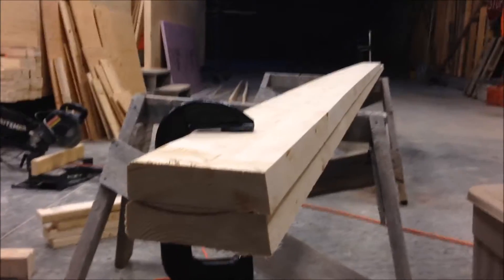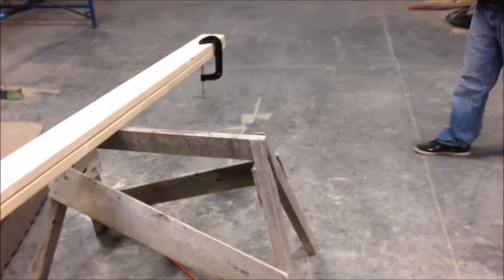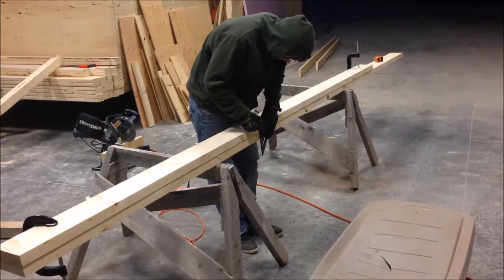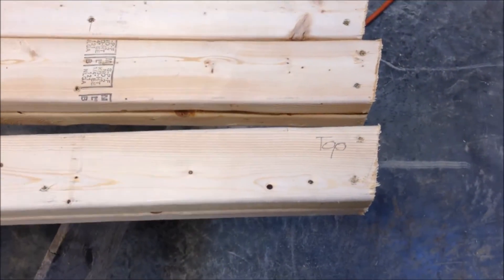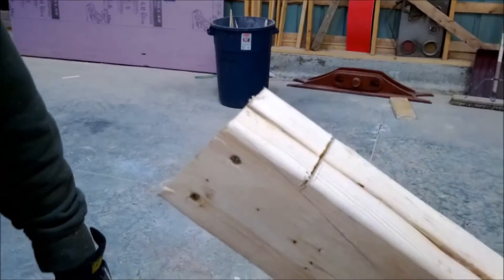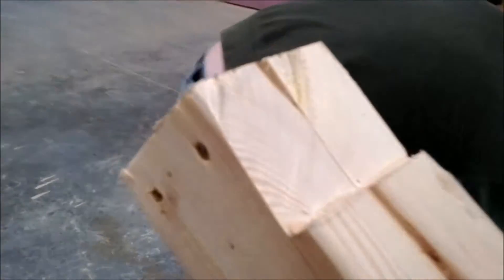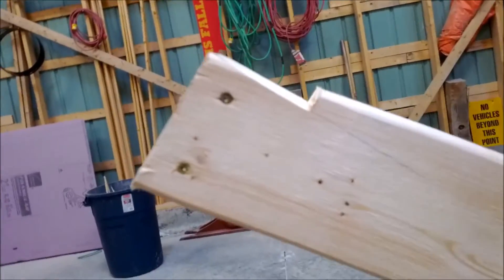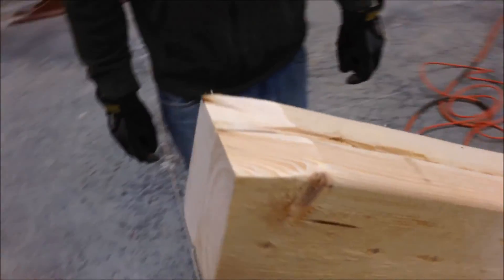Tiny House Trusses - Preparation and Cuts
This video shows our process of preparing the skeleton of our roof, including the perimeter nailers or rim joists, and the trusses. We cut 22 trusses which will sit on 16" centres. We have a flat roof, and since our tiny house is at the maximum width to be road legal, we couldn't have eaves. This meant that the notches / bird mouth cuts were positioned at the extreme ends of each rafter. Once the house is completed, we will install gutters to collect and direct water away from the tiny house.

We realized in hindsight that we made a small mistake in the making of our rafters! Since the seat cut on the lower end of each rafter took 1/4" off the height at that end, we should have matched that on the higher end by starting the birds mouth notch at 1/4" up from the bottom corner. Maintaining the same height at both ends is important when it comes to insulating the roof cavity above your trusses, especially if using rigid insulation. With this noted, the video still gives a complete demonstration of how to prepare a truss for successful installation in a flat, shed style roof.